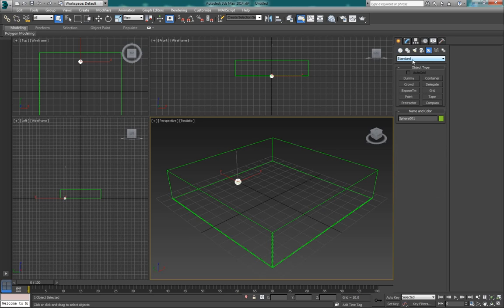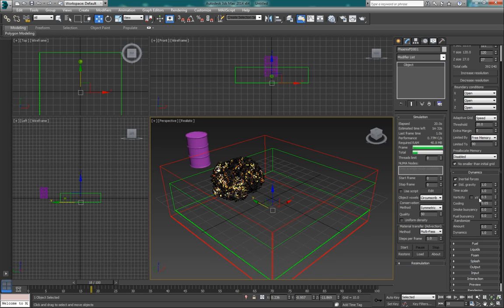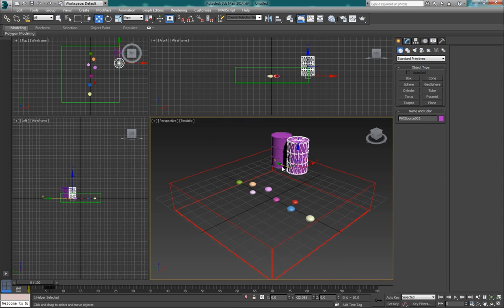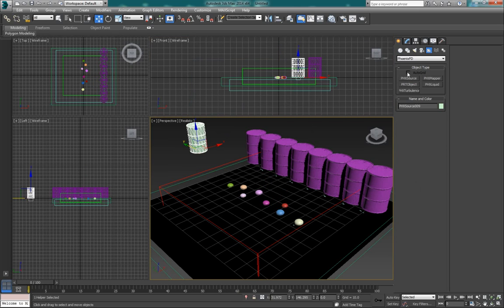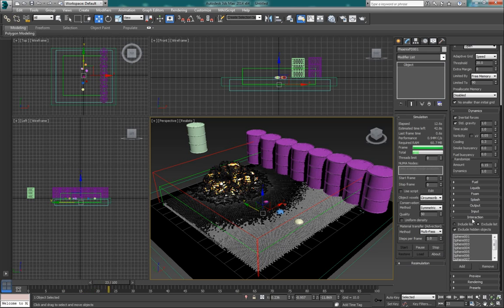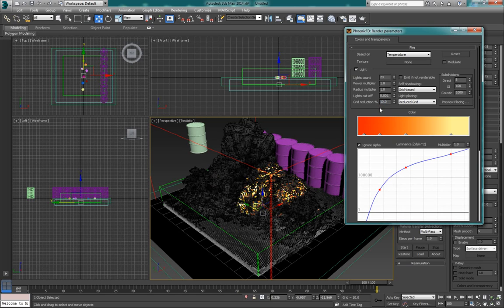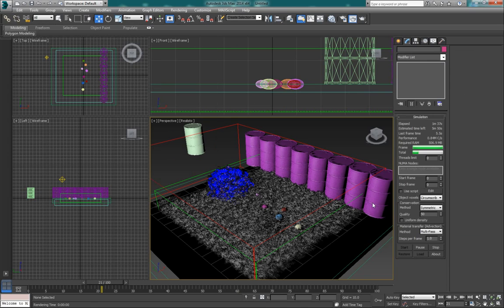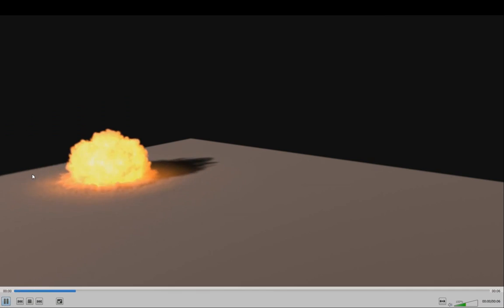Phoenix FD Quick Tutorial - Carpet Bombing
A shorter version of a tutorial on how to create a Carpet Bombing effect with the upcoming Phoenix FD 2.2. The final result with grid adaptation from 30M to 110M cells is 200 frames in 4 hrs to simulate and then 5 hrs to render on a 4 core/8 thread Intel i7.